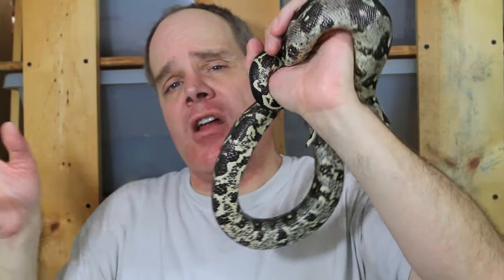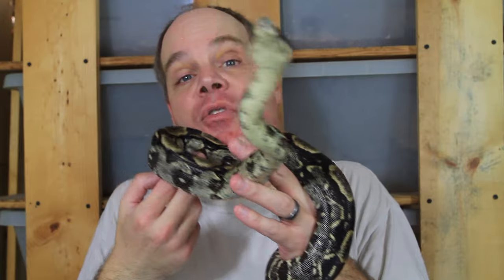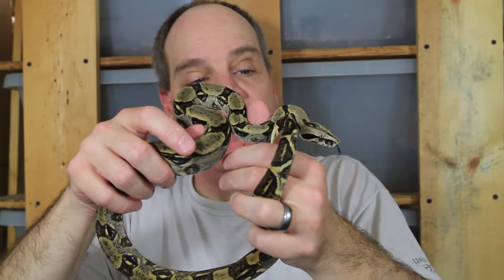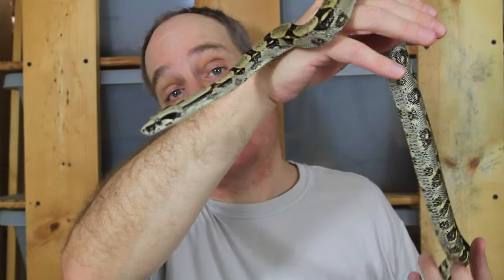Longicauda Long Tail Boa Update!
Brian gives an update on his Longicauda or Long Tail boas and shows animals of different ages and sizes.

Link to Brian Boas Flickr site, with pics and info on available animals